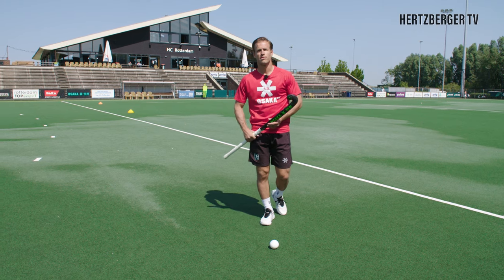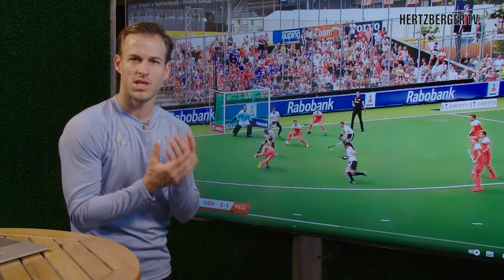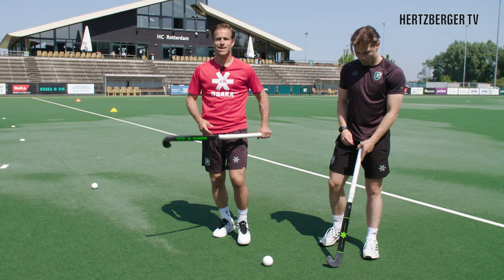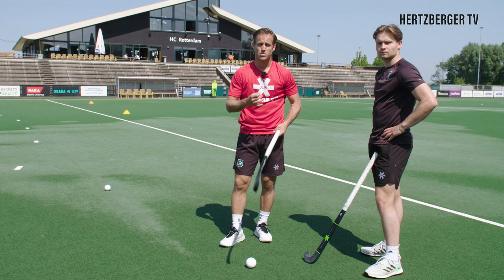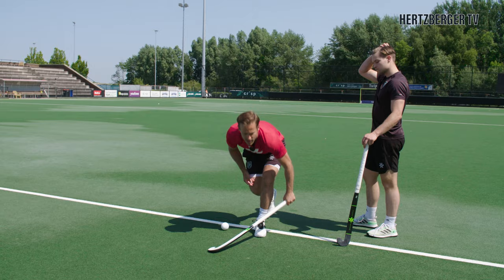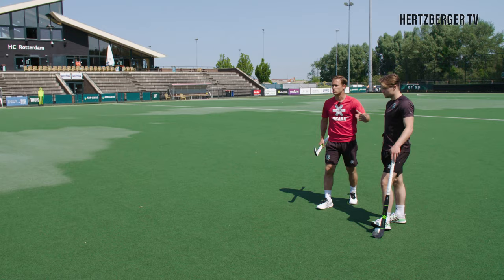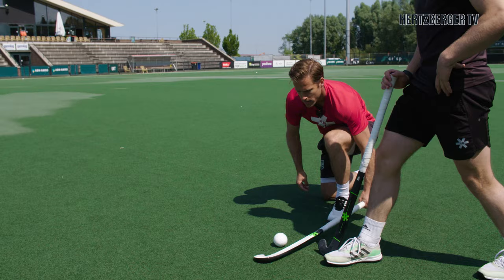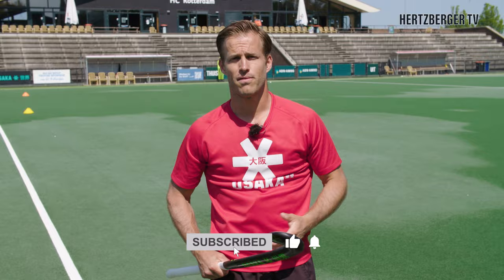Field hockey defending | HertzbergerTV | Tutorial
How to steal the ball in field hockey? Check out this tutorial on the defensive technique called the shave.
Welcome to HertzbergerTV, the biggest field hockey youtube channel in the world! My name is Jeroen Hertzberger, field hockey player for HC Rotterdam 3-time olympian! Tutorials, Tips & Tricks, Interviews & Challenges!
Xx Jeroen
Hertzberger TV Premium!